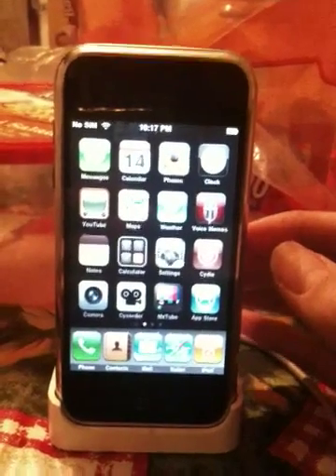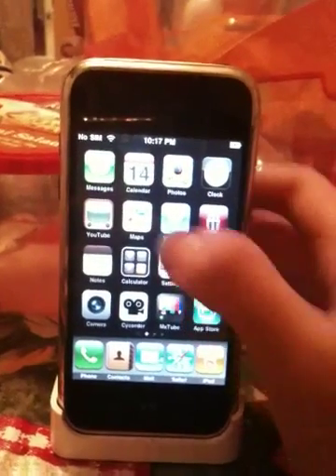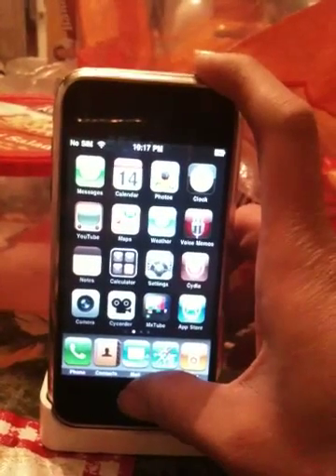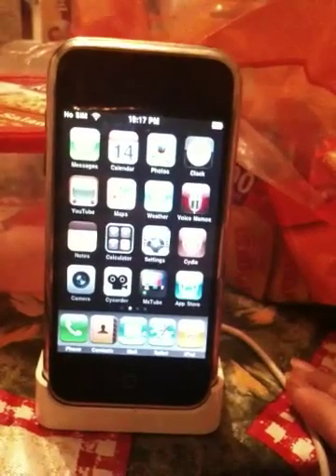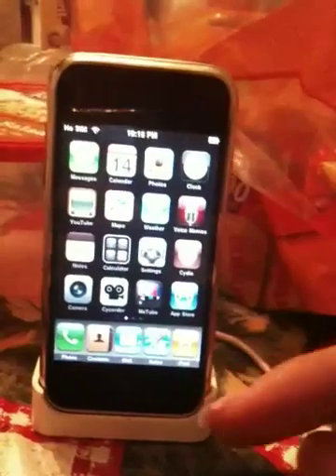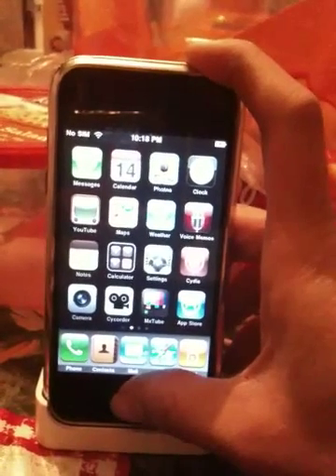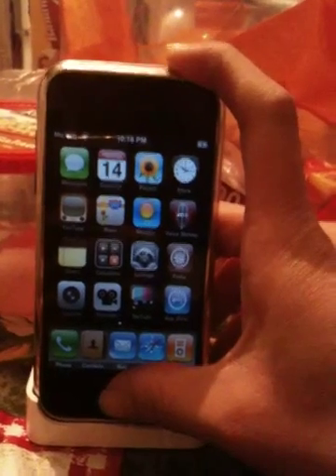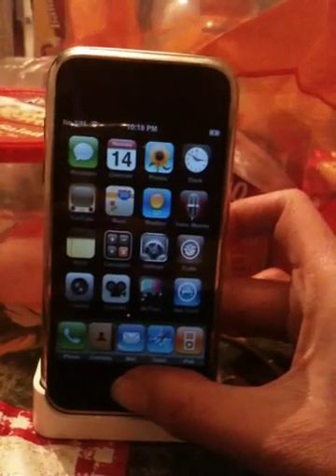iPhone edge 2g 3.1.2 stuck on apple logo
Here's what you'll do if your iPhone edge is stuck at apple logo and you can't get into dfu mode